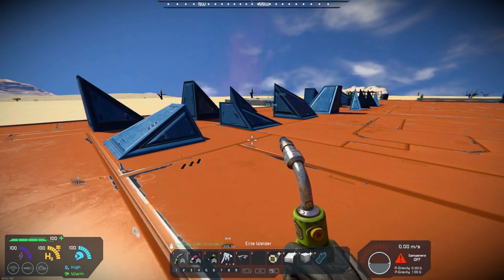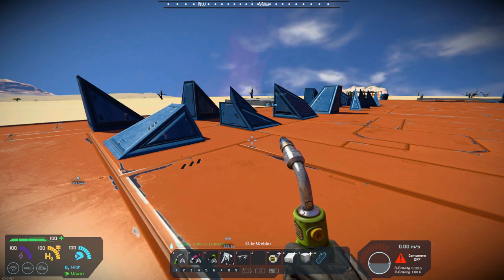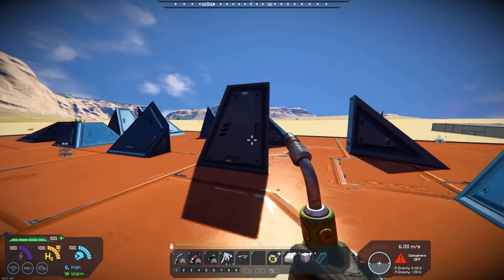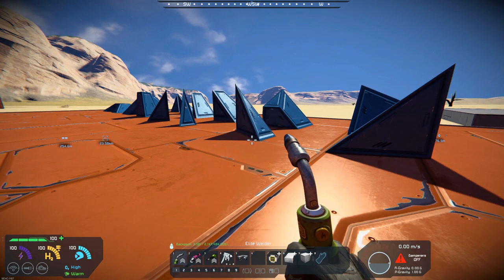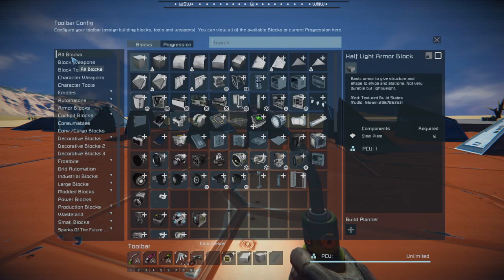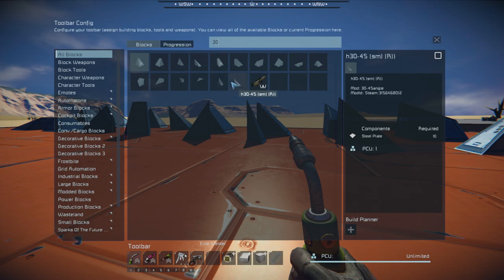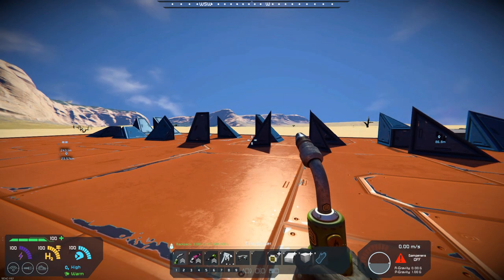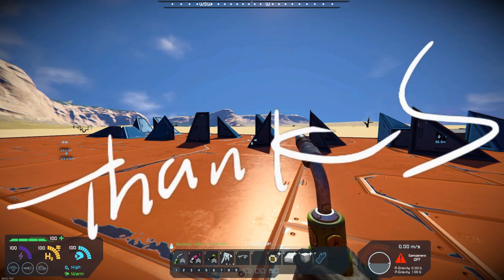Space Engineers – Mod Wednesday – 30-45angle Blocks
This week’s mod is by Pavel1990 and is 30-45angle blocks.  This mod adds additional large blocks with a different angle to give you more options with creating a different look or a more rounded look for your large ship or base builds.  I highly recommend this mod.